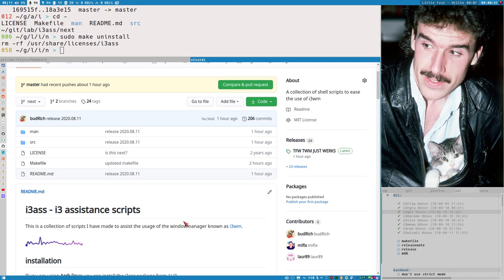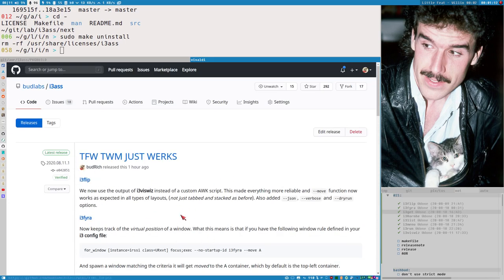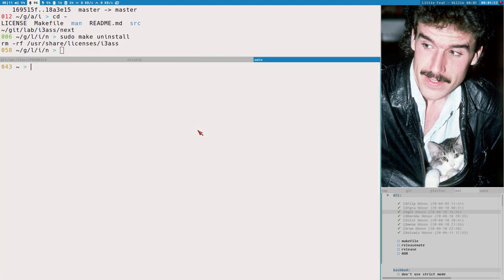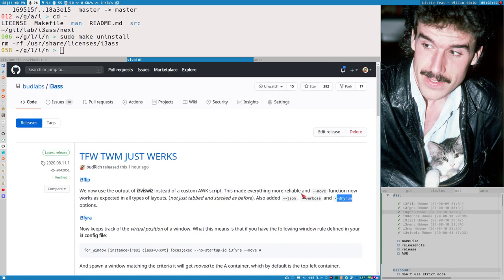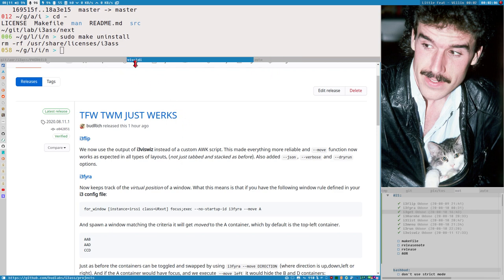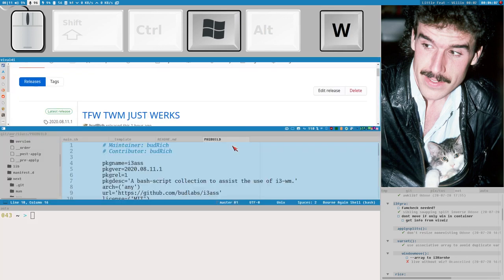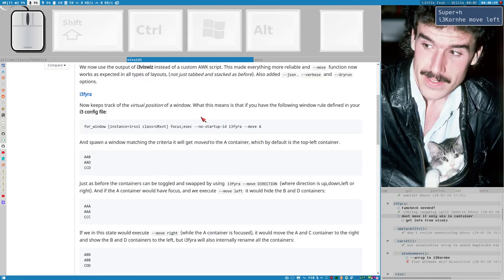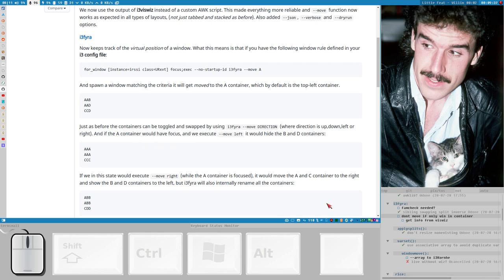SWEET BACK ASS ON THE TRACKS FOR UBUNTU OVERDOSE 3000 YEARS OF GRETA EDITION